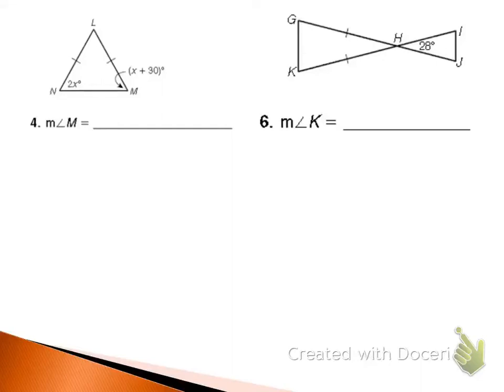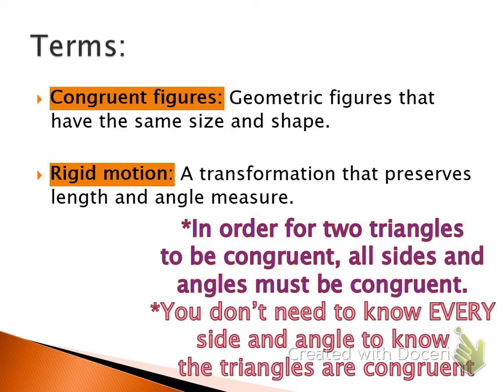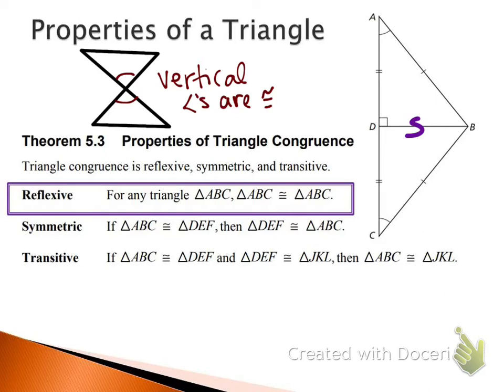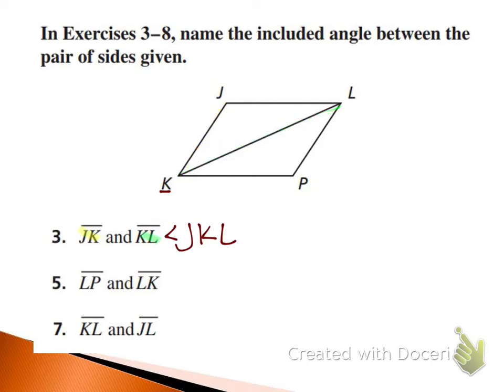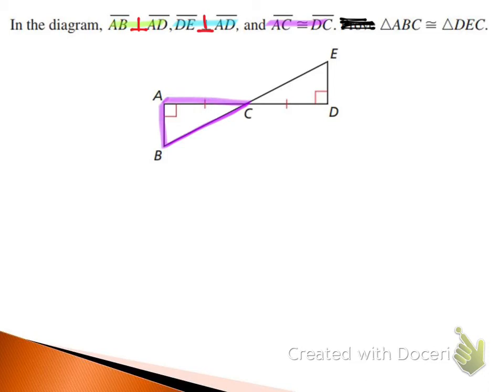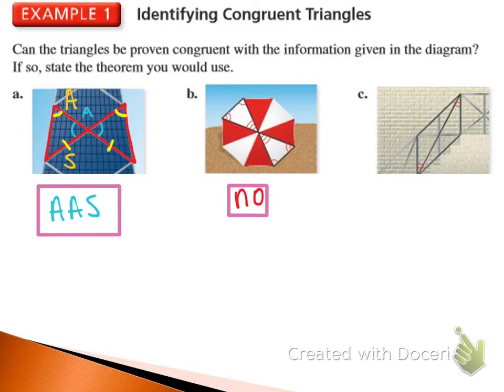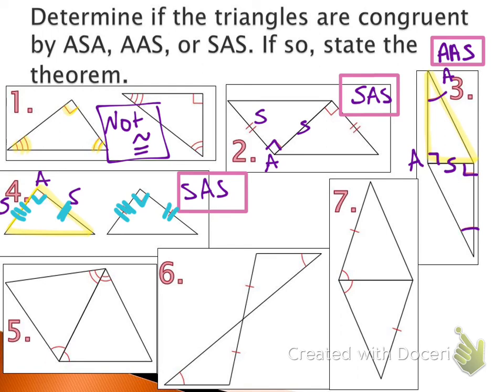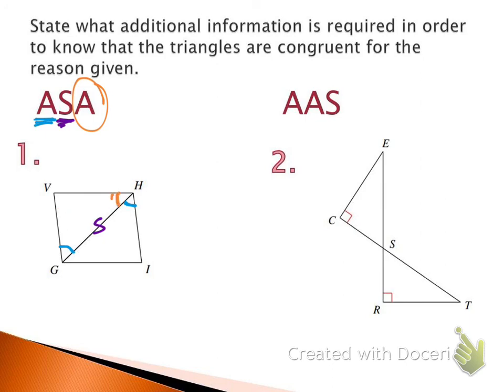5.3-6 Triangle Congruence Theorems SSS, SAS, ASA, AAS, HL